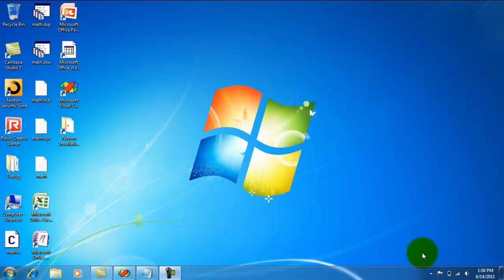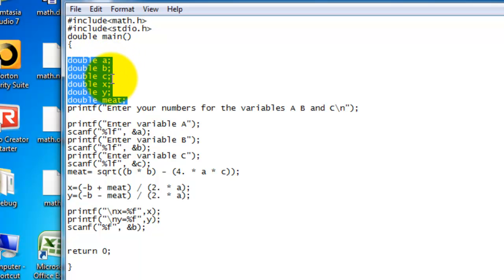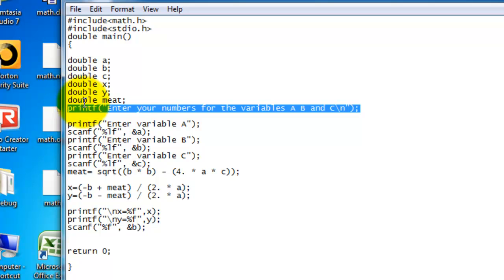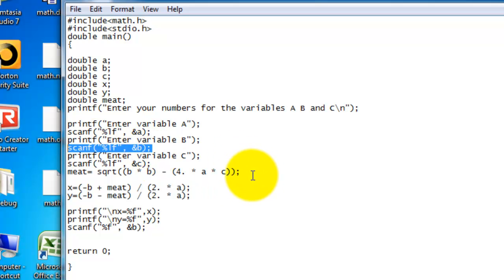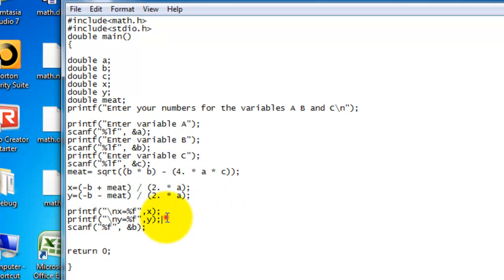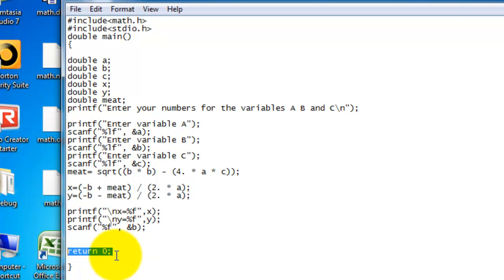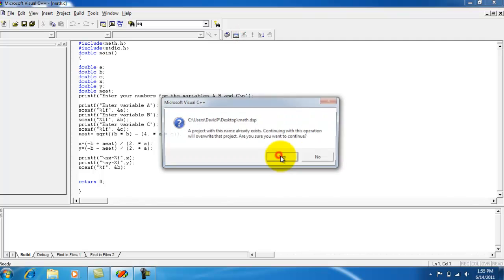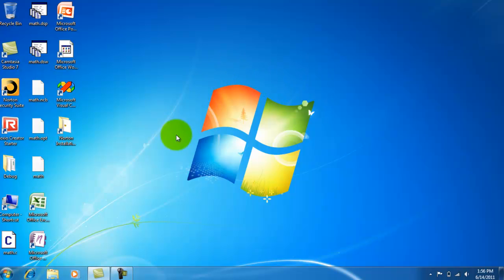How to make a program that solves the quadratic formula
look on sourceforge for a GNU compiler.